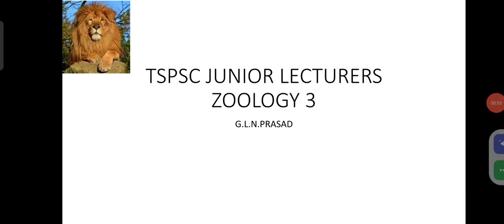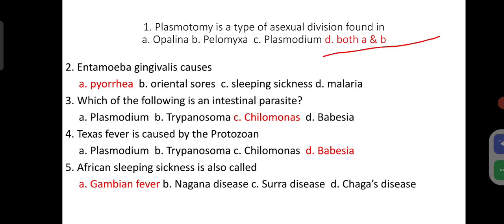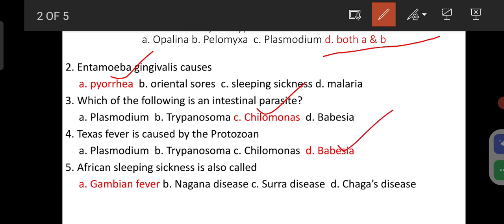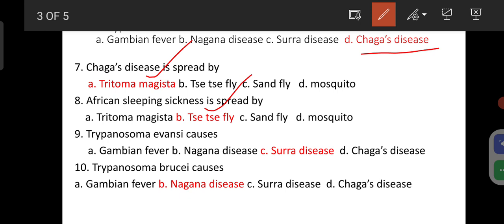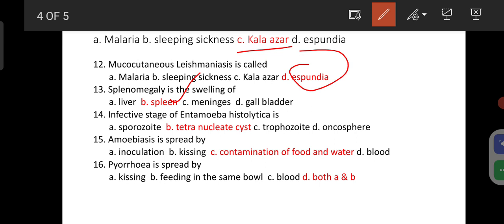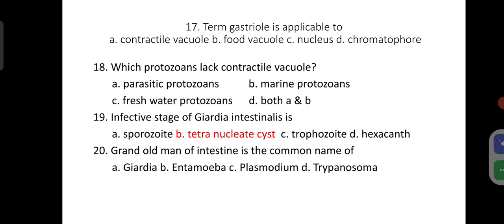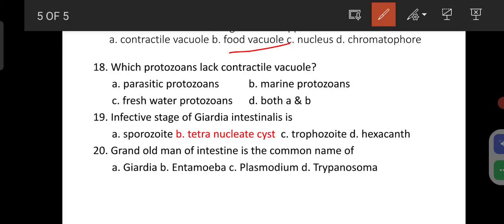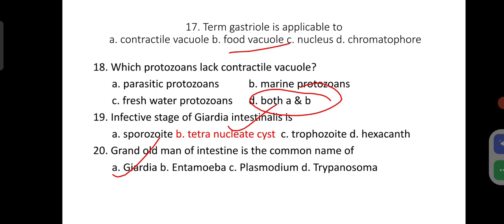TSPSC Junior Lecturer Zoology 3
These questions are useful for junior lecturer zoology aspirants